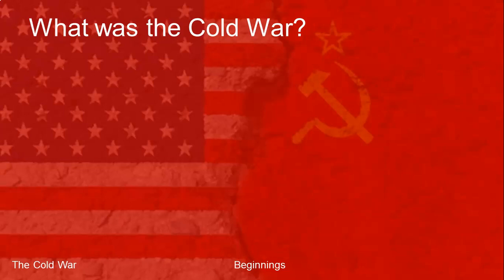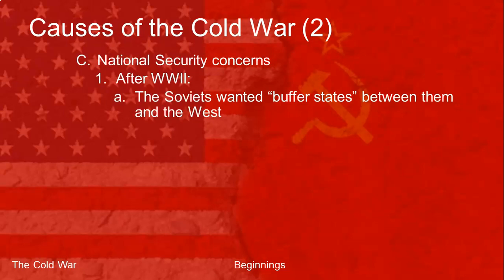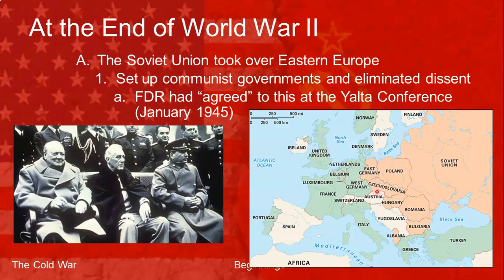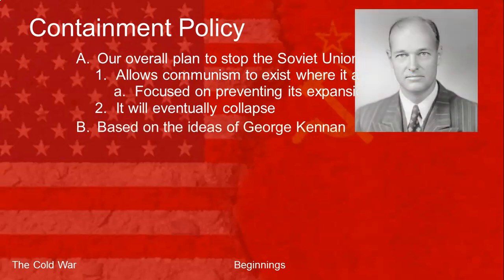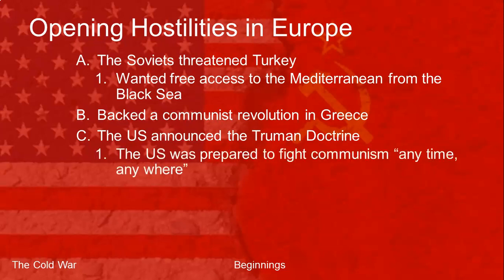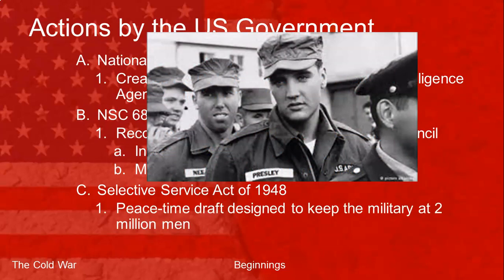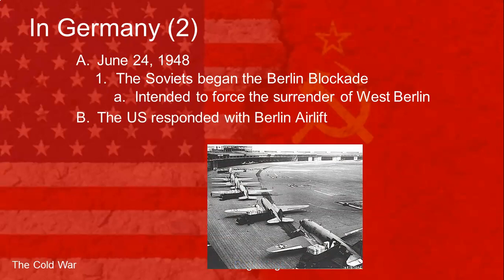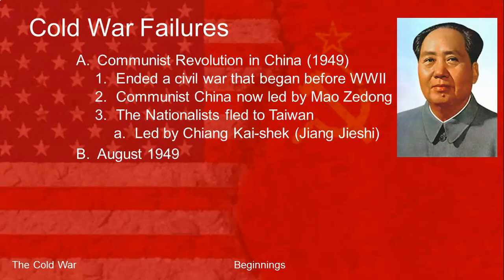The Cold War - Beginnings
Covers the opening years of the Cold War, the causes, and the early actions of the United States.  Roughly 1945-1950